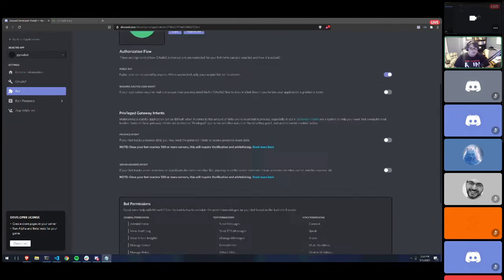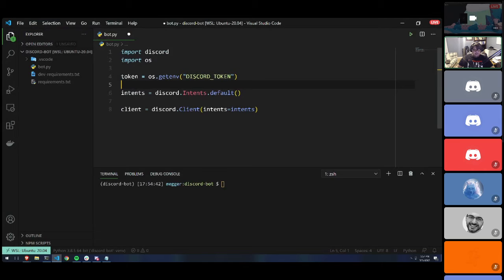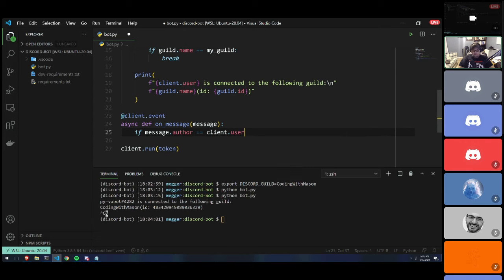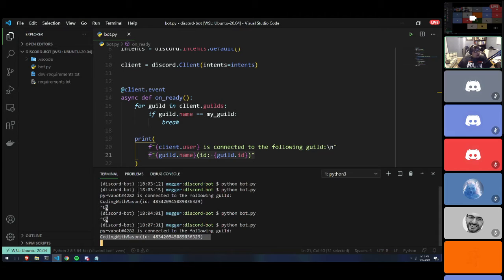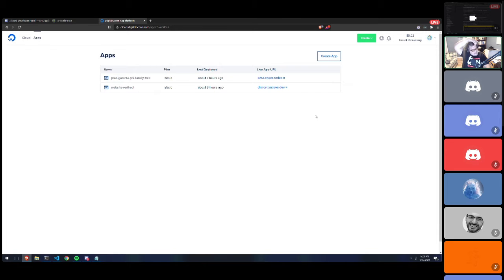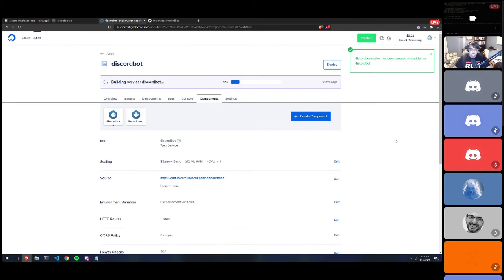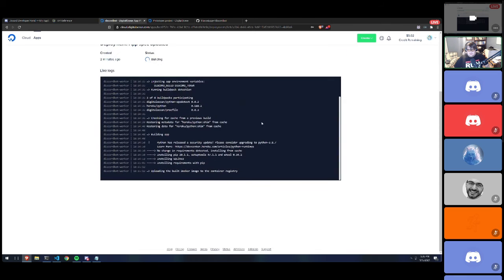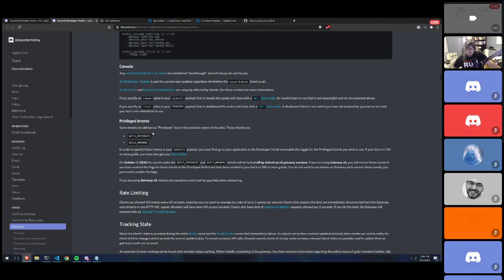PyRVA Build and deploy your own (discord) bot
Recording of January 13th PyRVA Meetup Talk:

Do you have a workplace in Slack or Discord that would benefit from a customized bot?

Mason Egger joins us to show us how to build and deploy a bot using DigitalOcean's App Platform.

Mason will be joins us from Texas, where his business card says he's a developer advocate for DigitalOcean. But what you'll find out from talking with him is that he's a teacher at heart.